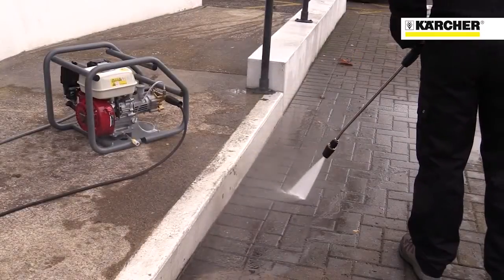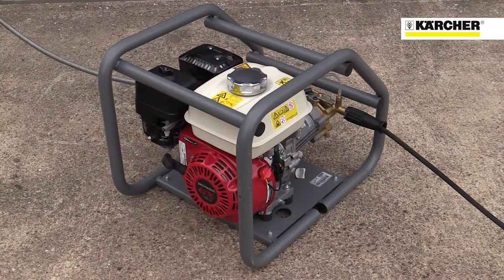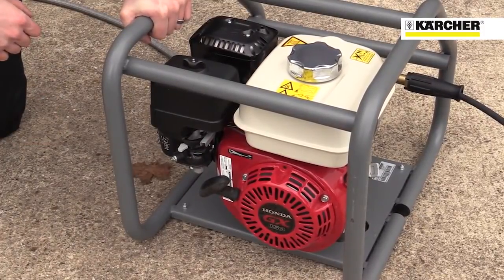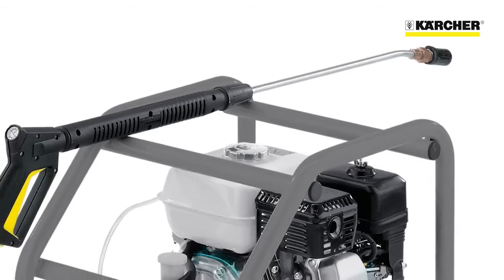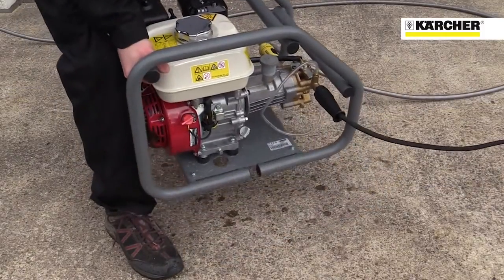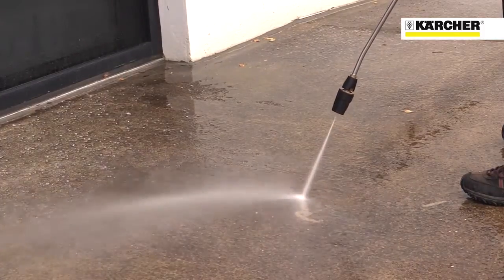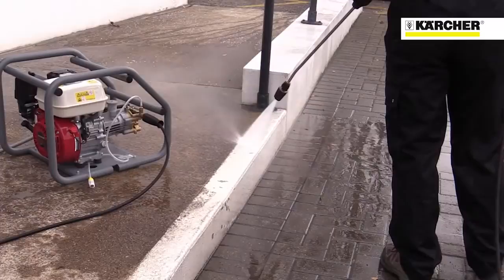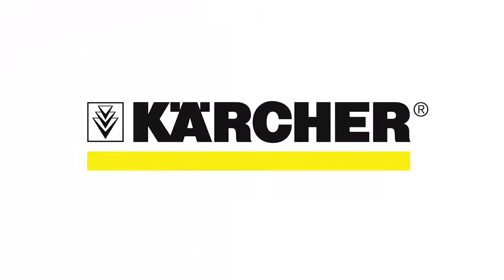Karcher HD 728 B Cage Cold Water Professional Pressure Washer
The Karcher HD728B is a compact, horizontal petrol-powered cold water high-pressure cleaner for go-anywhere applications independent of an electricity supply. The compact engine-pump unit is mounted in a sturdy, portable tubular frame. The unit's compact dimensions ensure trouble-free transportation between sites. Its single cylinder four-stroke air-cooled engine is easily started with the pull starter.